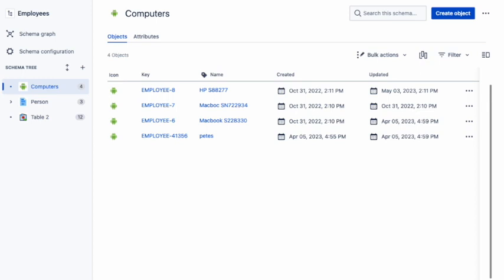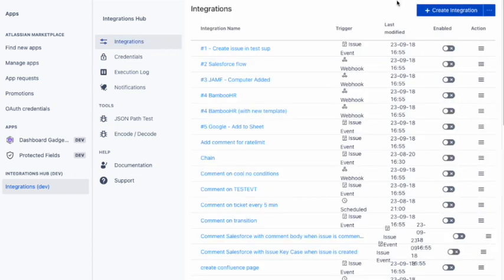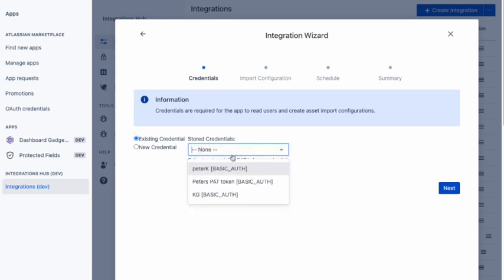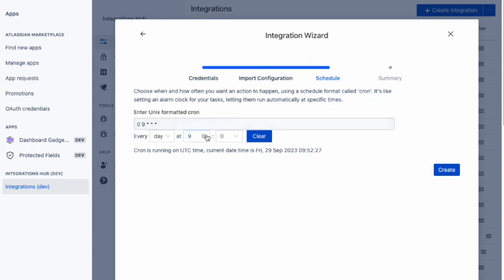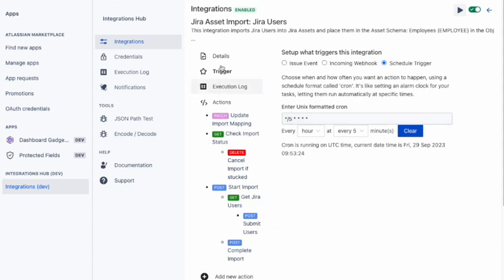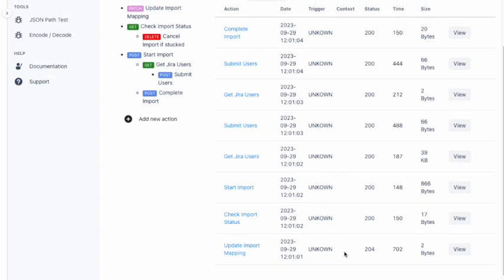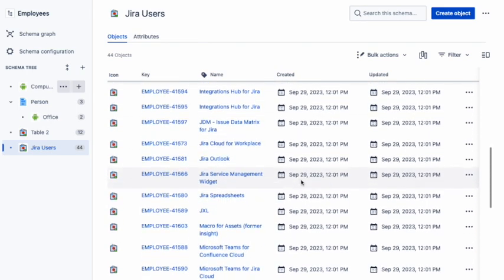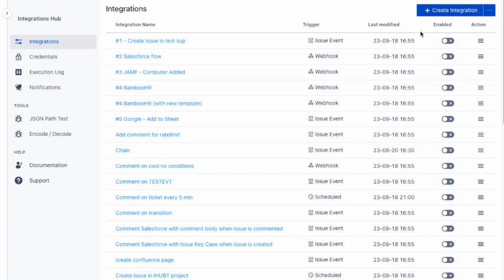Import of Jira users into Jira Service Management Assets with Integrations Hub for Jira Cloud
Integrations Hub for Jira Cloud tutorial using a wizard to import Jira Users into Assets.
This Wizard will create all the things you need to import Jira Users on a scheduled basis. First, it makes something called an "Object Type," which is usually called "Jira Users," but you can give it a different name if you want while following the steps. Then, it sets up an "Import Configuration" and gives it a special code (token) so you can bring in the Jira Users. After that, it creates an automatically job to get the Jira users from the Jira REST API and send them to the import engine regularly, like a scheduled task. You can decide how often this should happen.